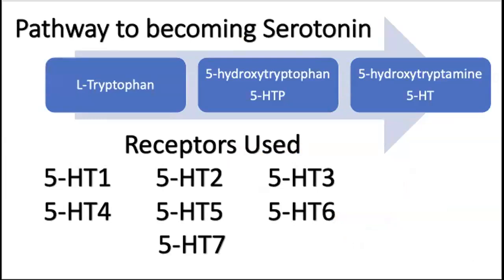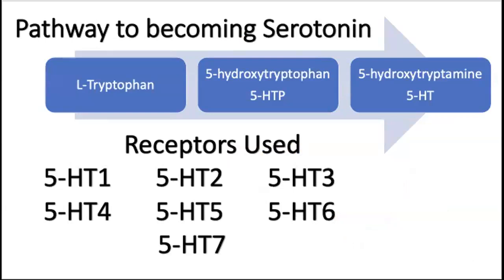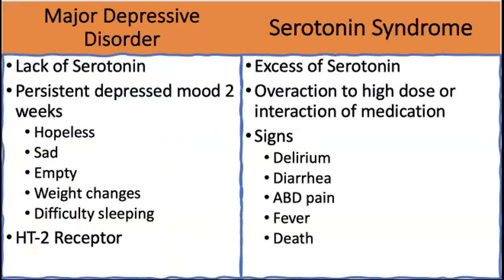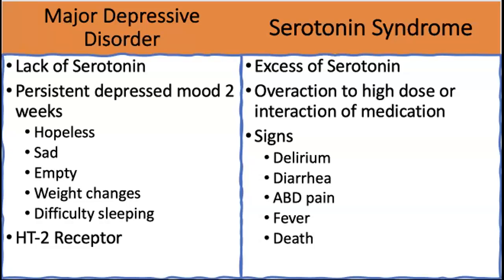Dr. Gregg's Fundamentals 1710